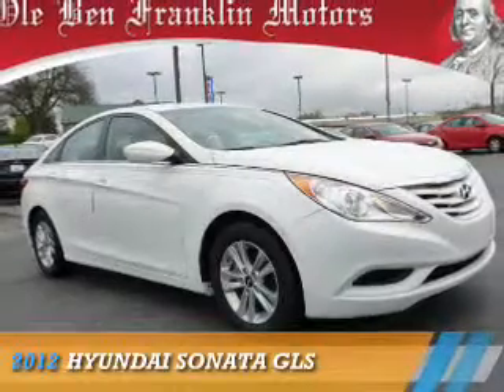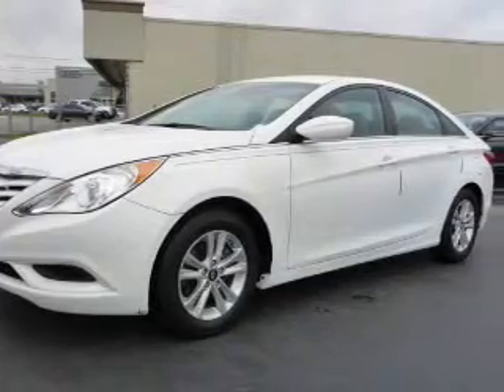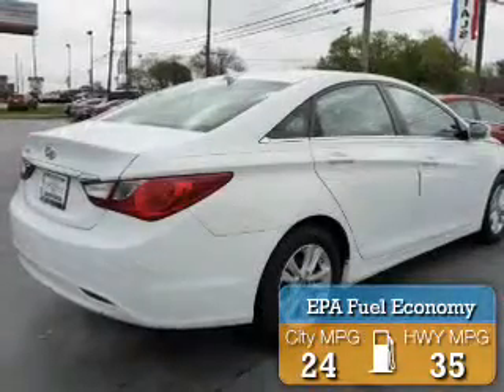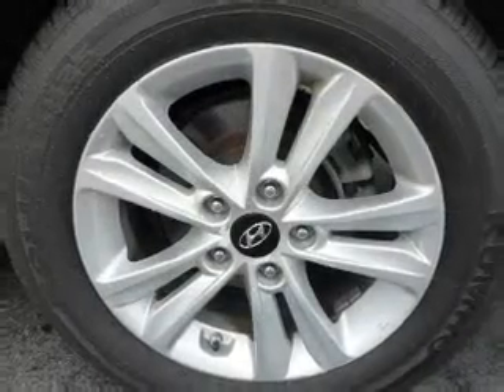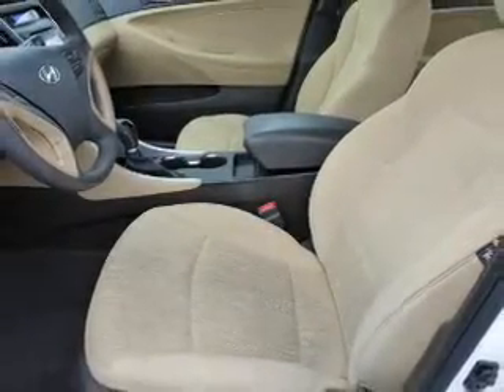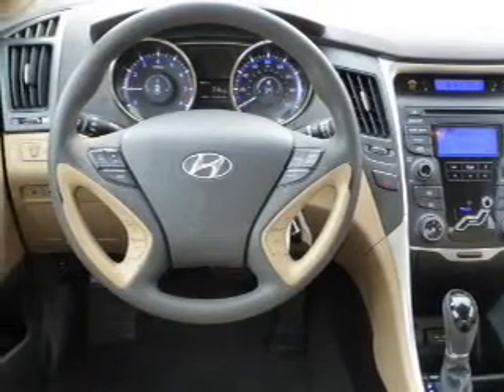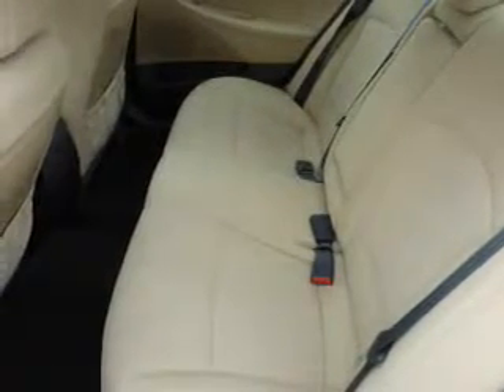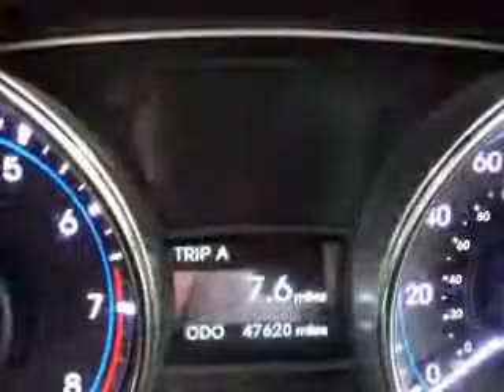2012 Hyundai Sonata 85892 - Knoxville TN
Phone:
Year: 2012
Make: Hyundai
Model: Sonata
Trim: GLS
Engine: 2.4 liter 4 Cylindercylinder FWD
Transmission: 6-Speed Shiftable Automatic
Color: White
Mileage: 47620
Address:
VIN:5NPEB4AC1CH475440